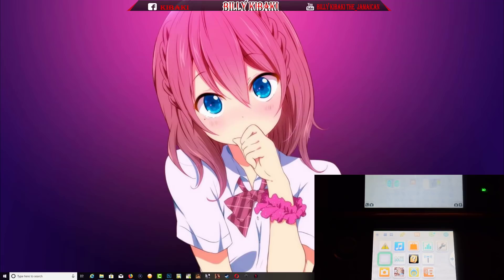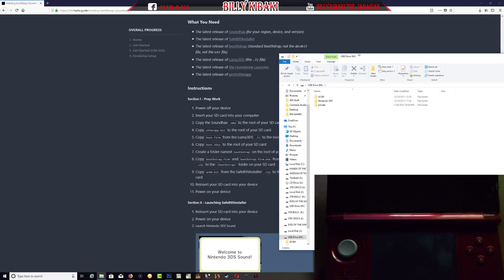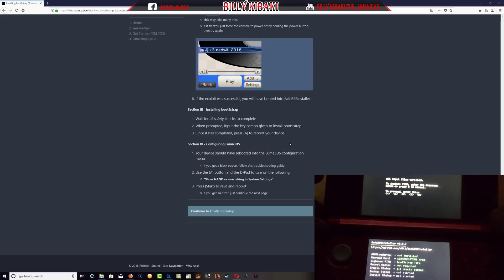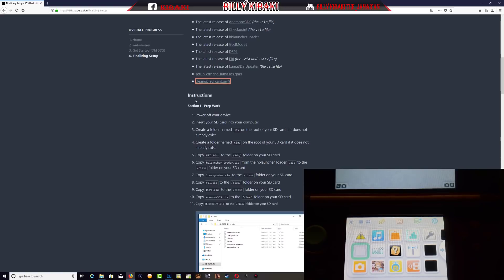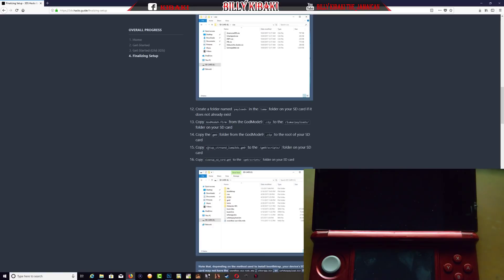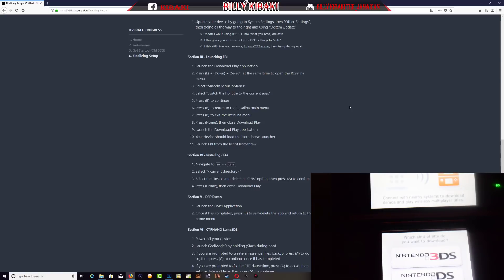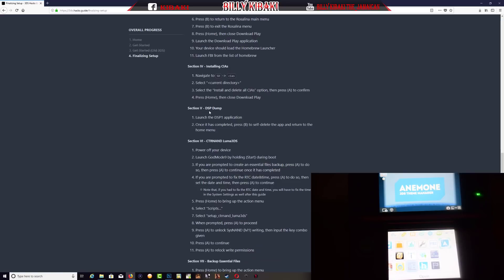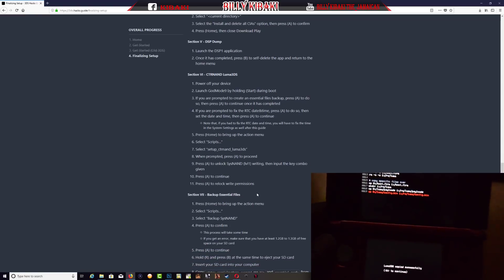How To Hack 3DS Or 2DS New And Old With 3DS Hacking Guide Very Easy 2018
please read the guide before doing it PLEASE !